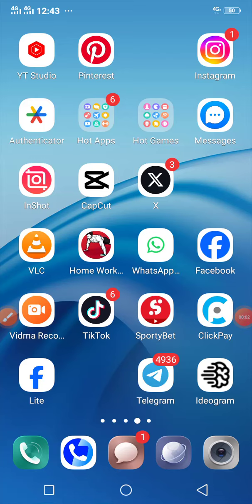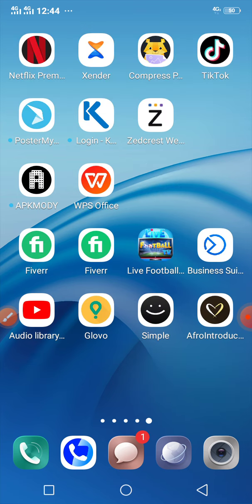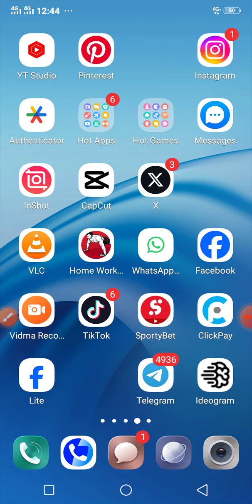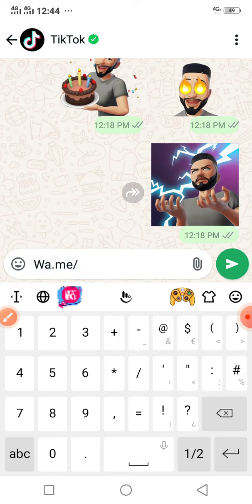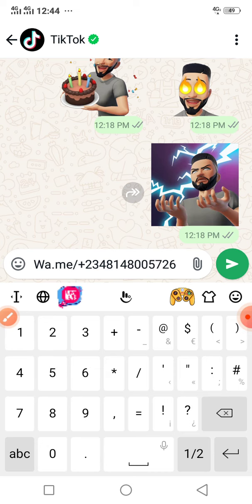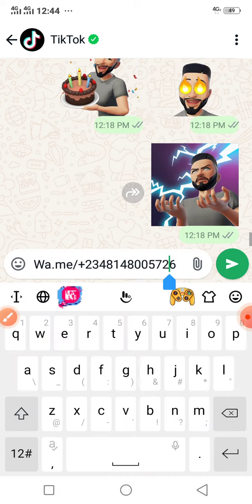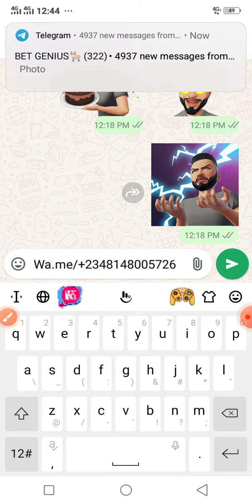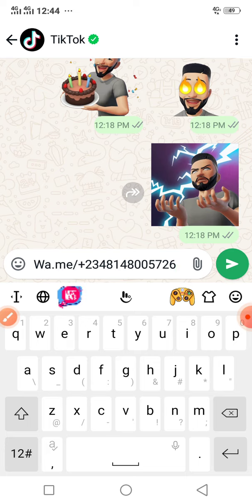WHATSAPP TRICK: Turn Your Phone Number into a Link Without Visiting a Website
Learn how to create a WhatsApp link with your phone number in just a few easy steps! In this quick tutorial, we'll show you how to turn your phone number into a shareable WhatsApp link, making it easy to connect with others without having to save their number. Perfect for businesses, events, or personal use. Watch now and start sharing your WhatsApp link today!